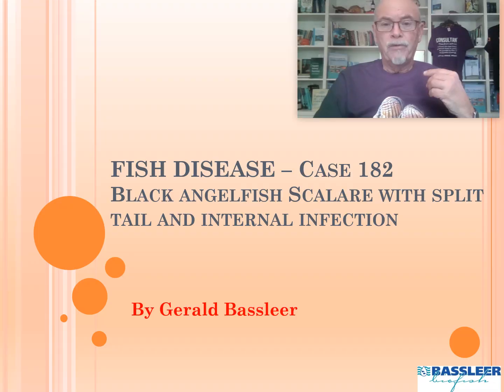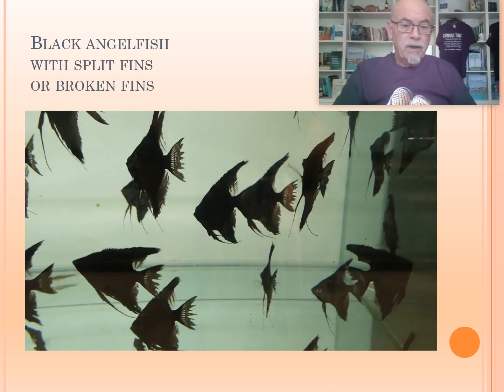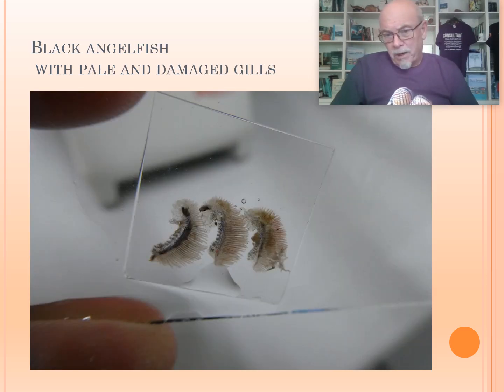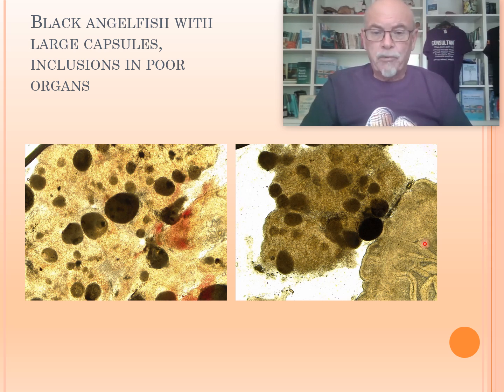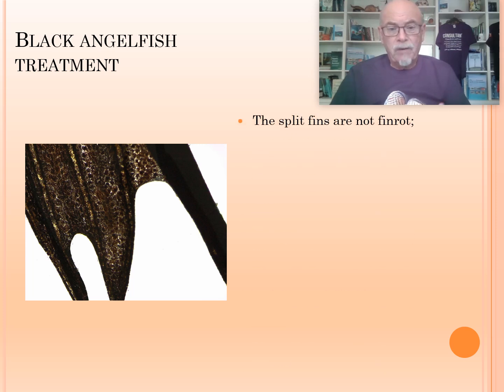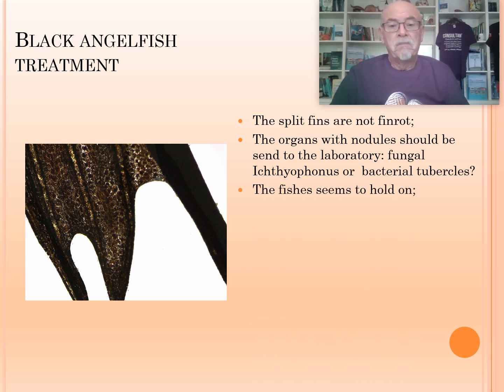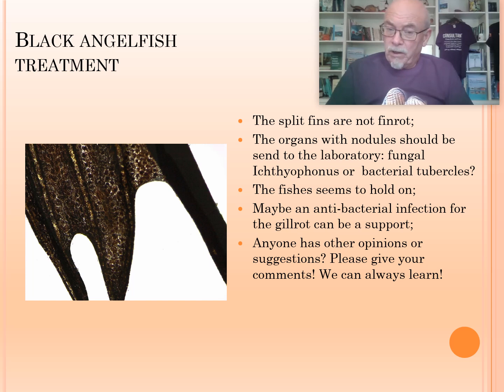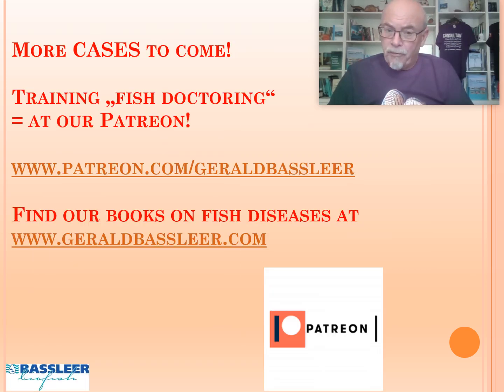Fish disease case nr. 182 Angelfish Scalare with split fins, not finrot but internal infection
The black Angelfish,  Pterophyllum scalare, had for many weeks split fins (broken fins), especially the tails where badly split. We show our examination and diagnosis with the help of the microscope. The split fins where not finrot. We found an infection in the internal organs;

About split fins we made a special video= Split Fins

Learn more from my books (in different languages) on fish diseases (prevention, diagnosis and treatment) available